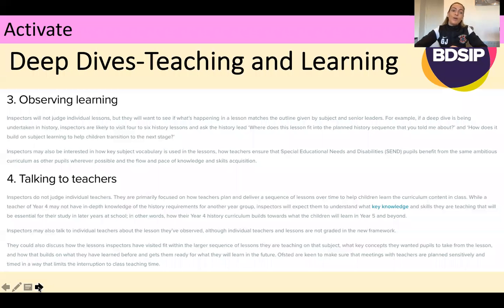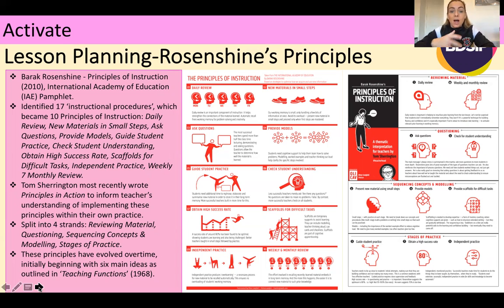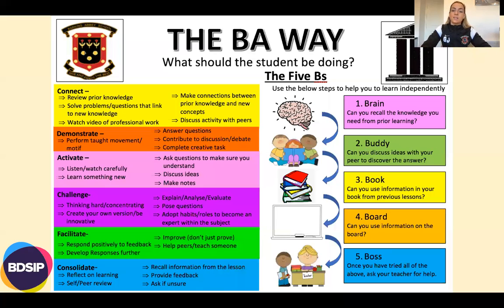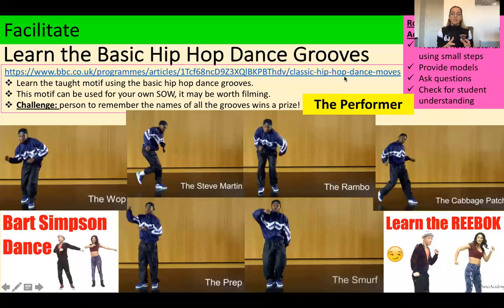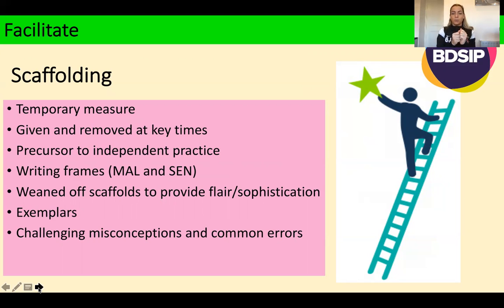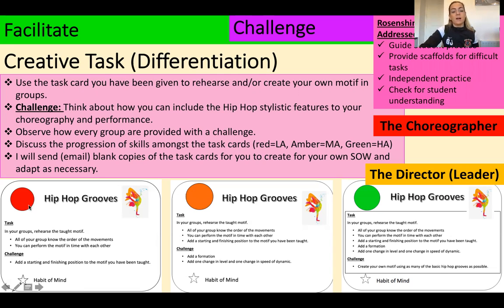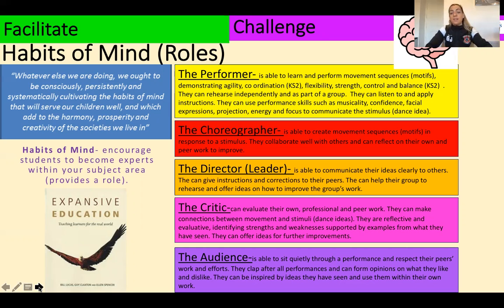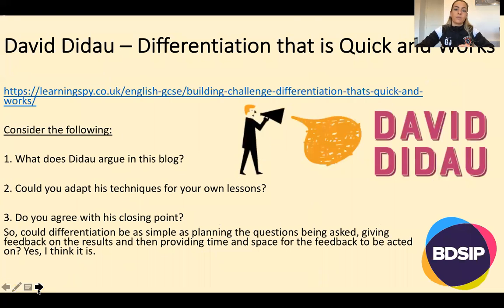Specialist CPD for Dance Subject Leaders (Session 3) in Association with All Saints Teaching School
The third in a series of 6 CPD sessions for Drama subject leaders in primary settings.
The remaining sessions will take place either in person or via Zoom.